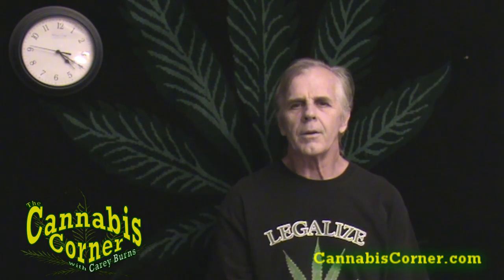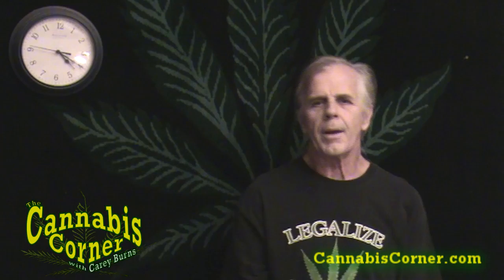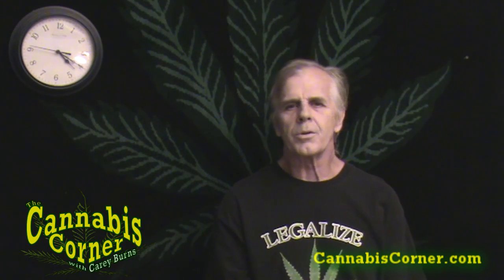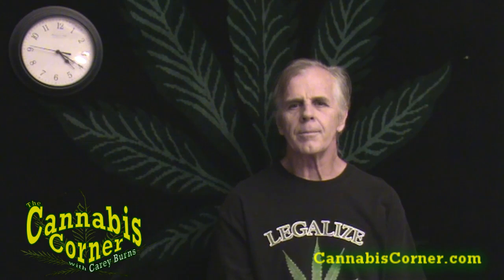Organic Growing Techniques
In this episode we discuss organic growing techniques to produce strong and healthy plants.